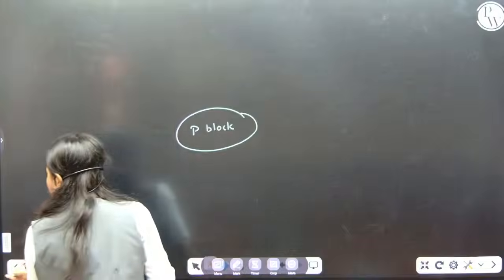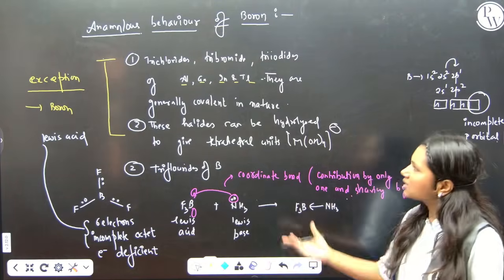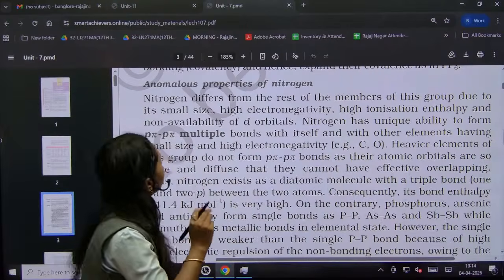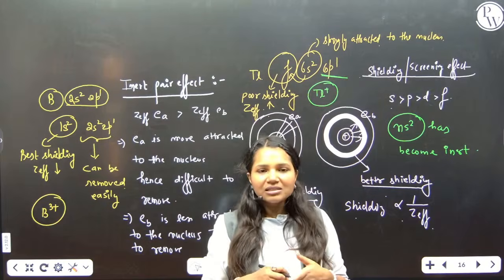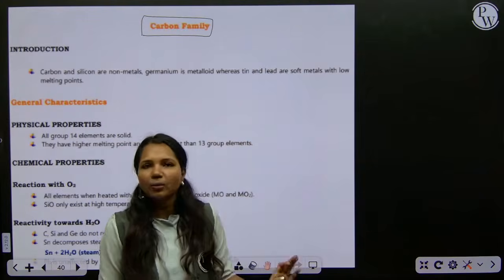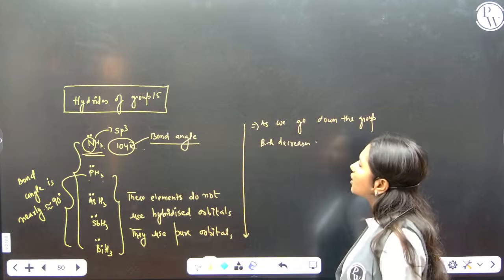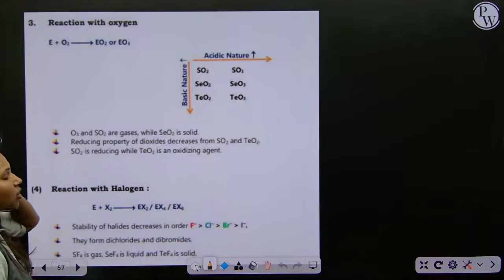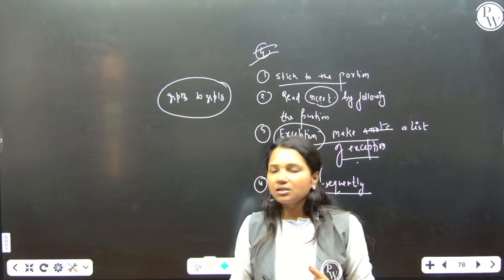NEET 2026 || Chemistry || P-Block Elements — Group 13 & 14 (XI) + Group 15, 16, 17, 18 (XII)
Admission Open at Vidyapeeth & Pathshala Centres